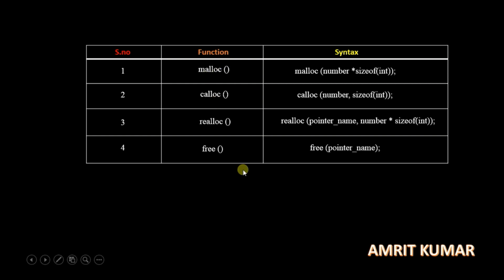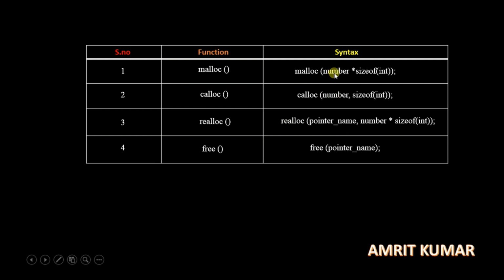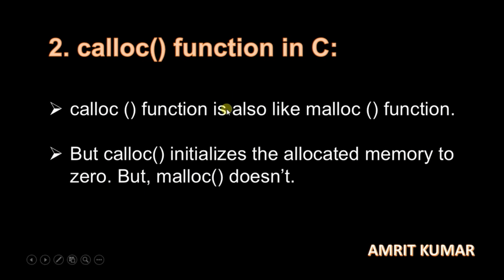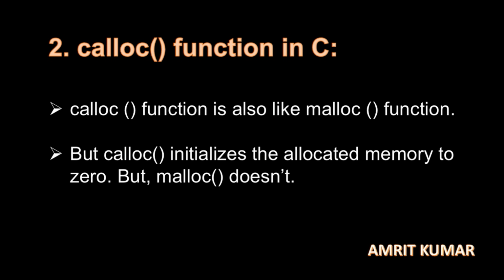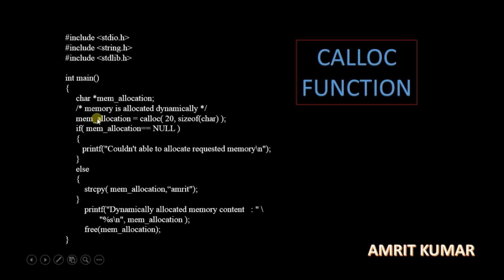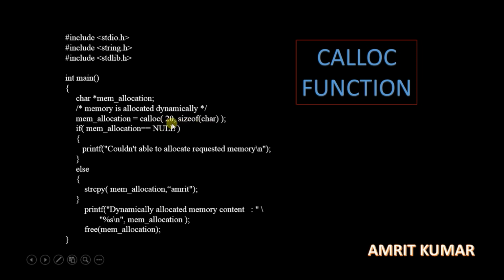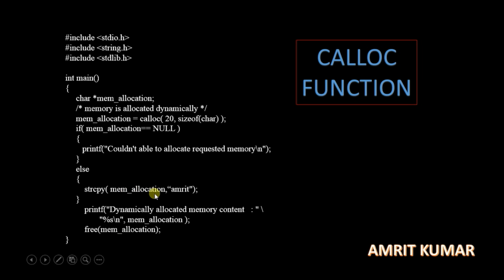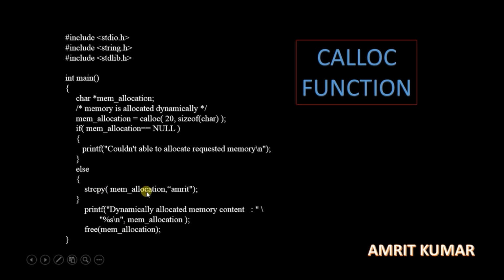#119 CALLOC FUNCTION IN C LANGUAGE BY MR. AMRIT KUMAR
IN THIS LECTURE WE WILL LEARN ABOUT CALLOC FUNCTION IN C LANGUAGE AND HOW WE CAN USE THE CONCEPT OF CALLOC FUNCTION IN CREATING A PROJECT OF C LANGUAGE.